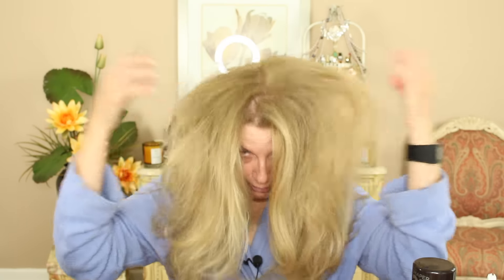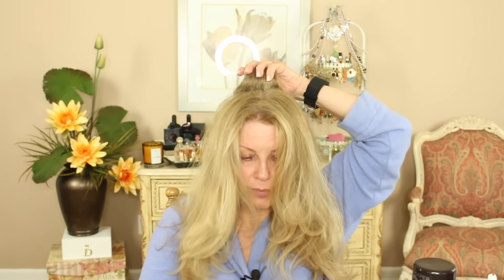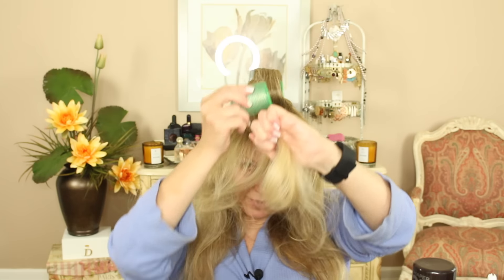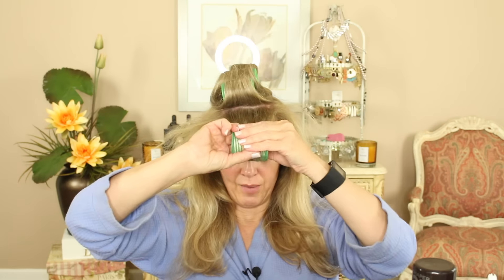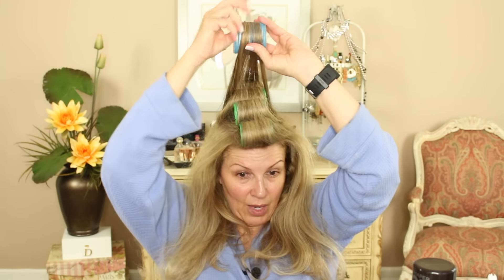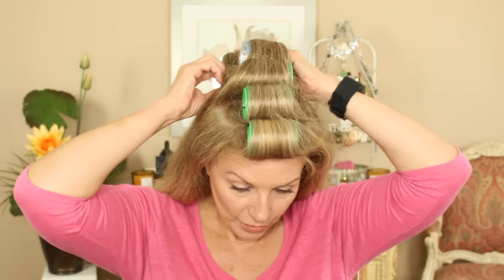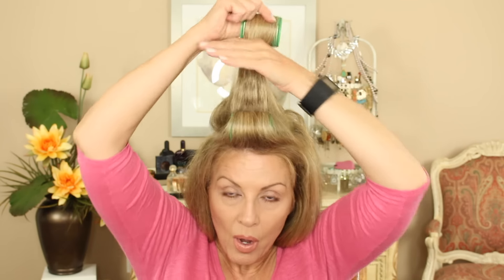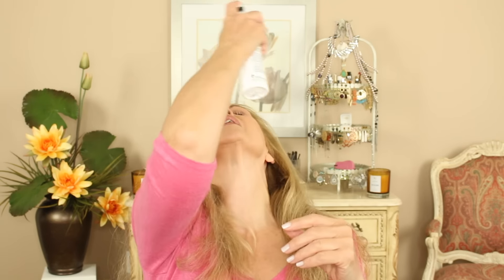Velcro Roller Casual Hair Style!!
My Thoughts and Prayers go out to Orlando...all the families that lost a loved one to a senseless act of hate and mental instability.

Hello my beautiful anti aging friends...just a casual hair tutorial!
I could not hear a hum on my end...So it seems the fan did not make much noise...this is a good thing...it allows me to continue with tutorials without a complete Hot flash meltdown...LOL

Products Mentioned:

M Moroccan Oil Hydrating Shampoo
M Moroccan Oil Hydrating Conditioner
M Moroccan Oil Root Boost
( this is an amazon link...if you can find it local...I would)
M Moroccan Oil Treatment Oil

Sebastian Whipped Creme Light Conditioning Style Whip
Sebastian Re-Shaper Brushable, Humidity Resistant- Strong Hold Hairspray

Paul Mitchell Freeze and Shine

Fitbit Surge Watch

Camera Used: Canon T5i
Beauty Diva Ring

Where I do all my online shopping:
Lord and Taylor
Neiman Marcus